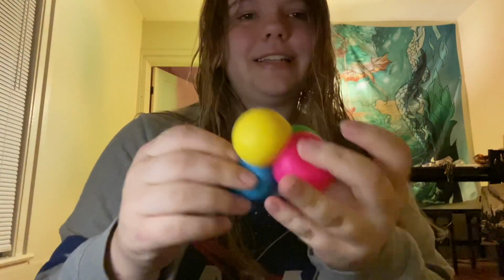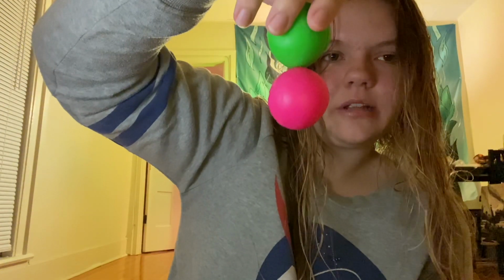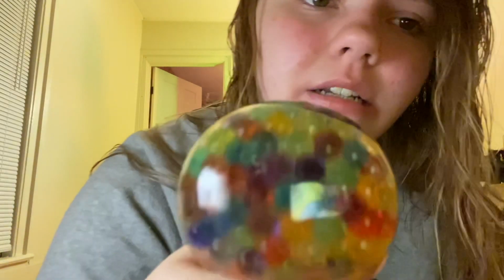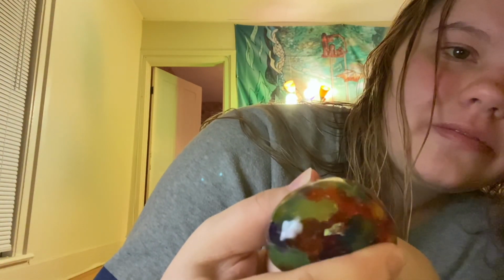Asmr with stress toys | soft spoken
I love these but I have no ideas for them help 😭